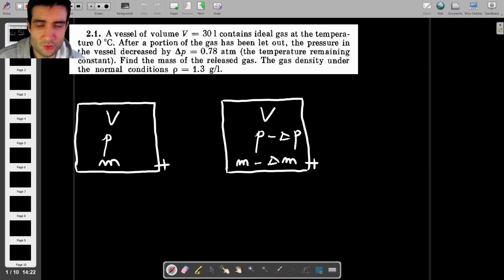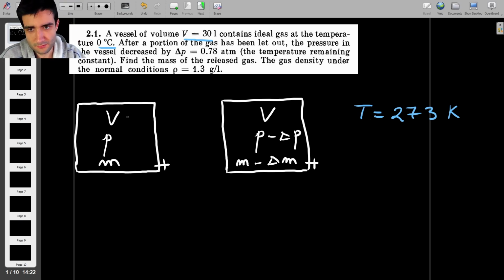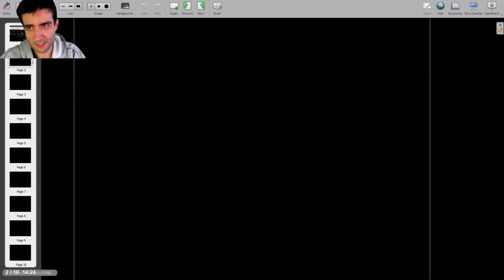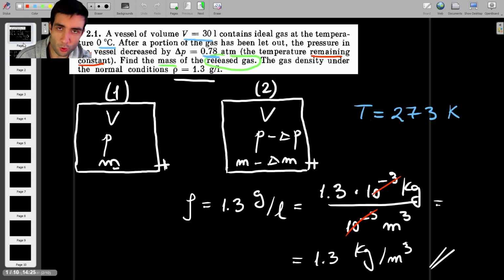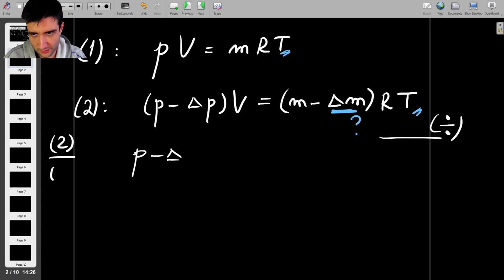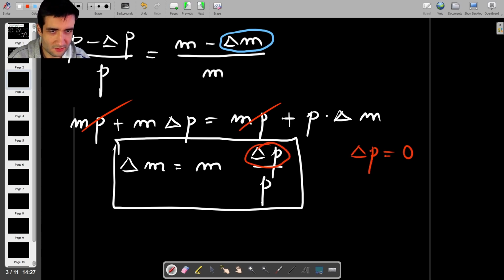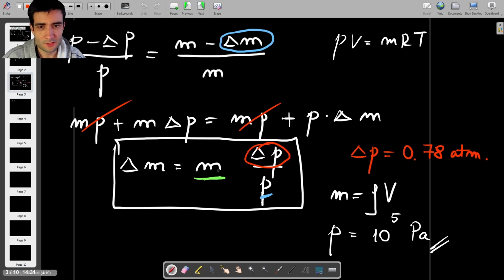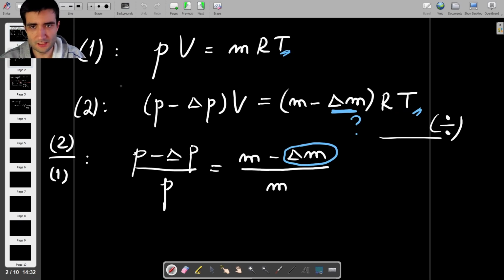Isothermal process with variable mass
This is a simple thermodynamics questions which deals with a simple process which is analysed using the basic approach: write the ideal gas law twice and then divide one equation by the other.